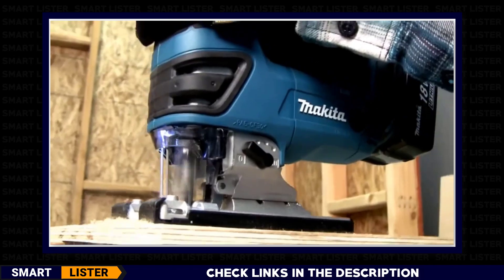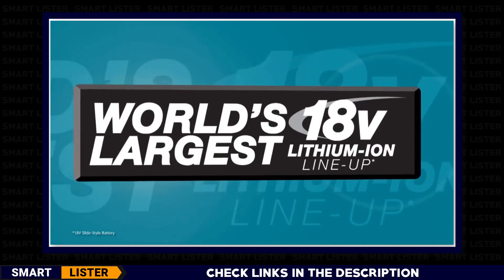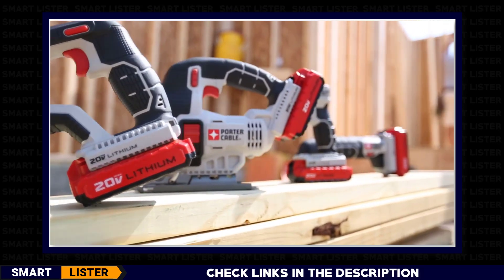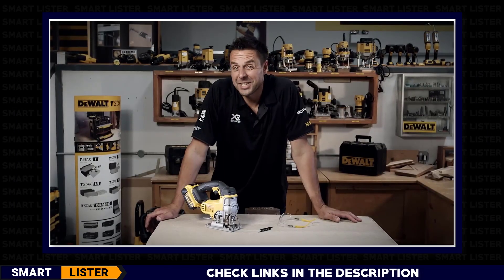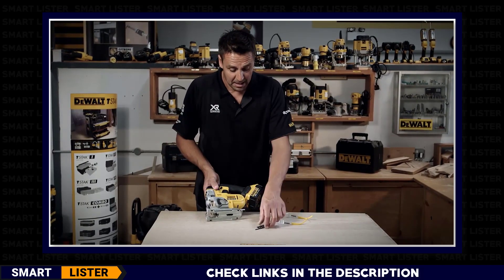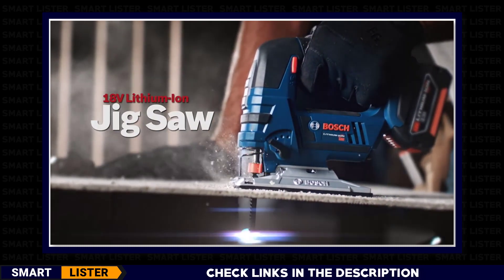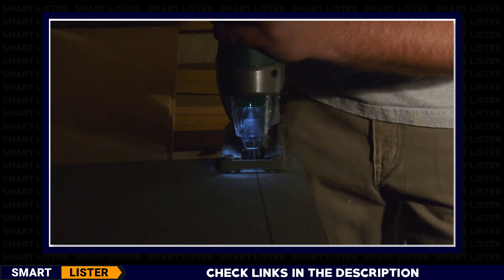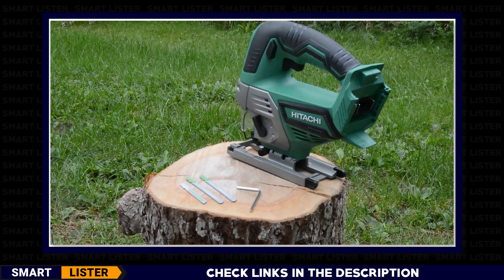Top 7 Best Cordless Jigsaw - [Top Rated]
Top 7 Best Cordless Jigsaw - [Top Rated]. What's the best cordless jigsaw?

📛 1. Makita XVJ03 Cordless Jigsaw
✅ US: 2KNyR0L
✅ UK: N/A
✅ CA: 36DyQGb

📛 2. Dewalt DCS334P1 Cordless Jigsaw
✅ US: 31xpRmY
✅ UK: N/A
✅ CA: 36DyvDo

📛 3. Black+Decker BDCJS20C Cordless Jigsaw
✅ US: 2KHZx2N
✅ UK: N/A
✅ CA: 36BBtbv

📛 4. Porter Cable PCC650B Cordless Jigsaw
✅ US: 2yXqQRu
✅ UK: 35GzxO1
✅ CA: 2T70tUq

📛 5. Dewalt DCS331B Cordless Jigsaw
✅ US: 31u7FLc
✅ UK: 37NKTAX
✅ CA: 39R903I

📛 6. Bosch JSH180B Cordless Jigsaw
✅ US: 2Z08yJP
✅ UK: 2NaLghb
✅ CA: 2QBOcWo

📛 7. Hitachi CJ18DGLP4 Cordless Jigsaw
✅ UK: 37PxCIo
✅ CA: N/A

In this video we've listed Top 7 Best Cordless Jigsaw Reviews - [Top Rated]. These are the top rated products on the market. Check out the Specifications, Pros & Cons, Reviews before buying your cordless jigsaw. Hope this video helps you buying the best cordless jigsaw.

You are watching Top 7 Best Cordless Jigsaw Reviews - [Top Rated] - Reviews & Buying Guide. Thank you so very much for watching.

Welcome to Smart Lister. We provide you the best product lists, buying guides, pros & cons. You can trust us because we do not share any biased list, we do care about our fans. We provide you the best products based on the following factors:

• Real user reviews
• Product specifications
• Product quality
• Product availability
• Product popularity

Smart Lister provides you smart lists on the following categories:

• Toys, Kids & Baby
• Electronics, Computers & Office
• Home, Garden & Tools
• Sports & Outdoors
• Automotive & Industrial

Smart Lister is a participant in the Amazon Services LLC Associates Program, an affiliate advertising program designed to provide a means for sites to earn advertising fees by advertising and linking to Amazon.com.

Some of the footage, product images used in this video are not original content produced by Smart Lister. They were collected from multiple sources including, manufactures, fellow creators and various other sources.